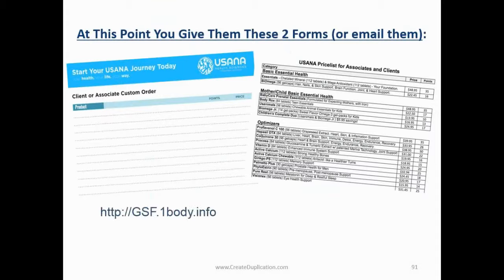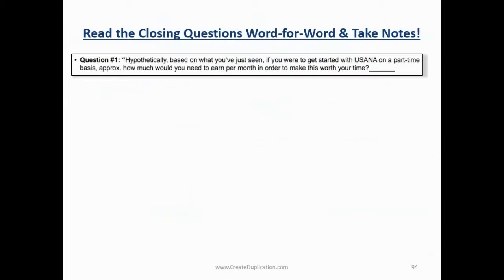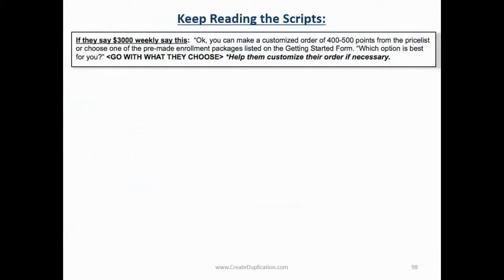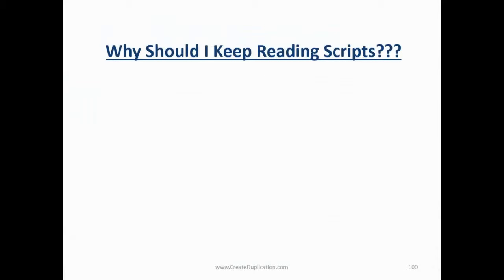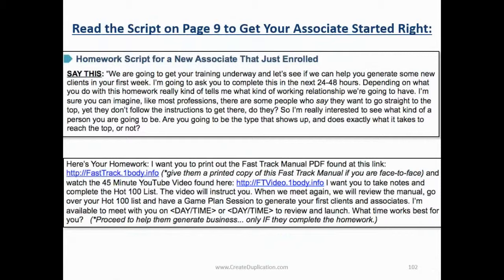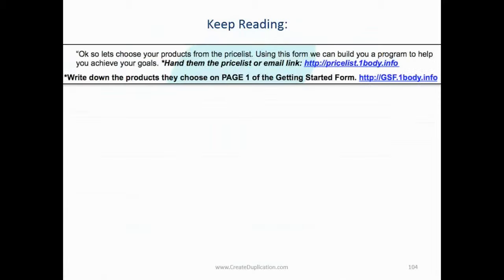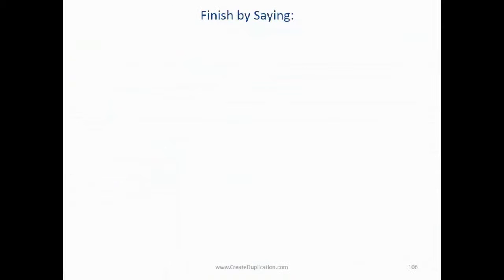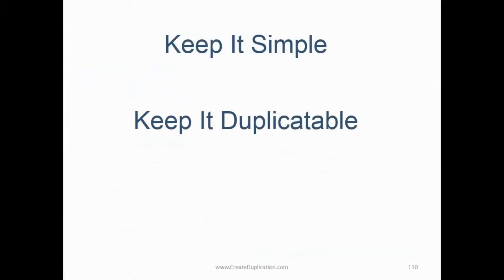They Saw a Presentation, What Do I Do Now?